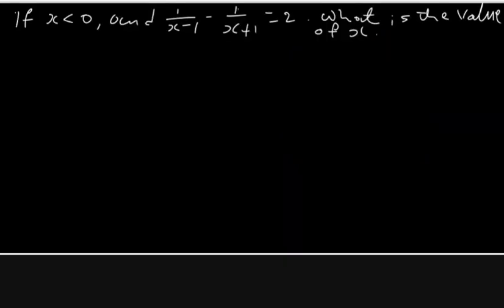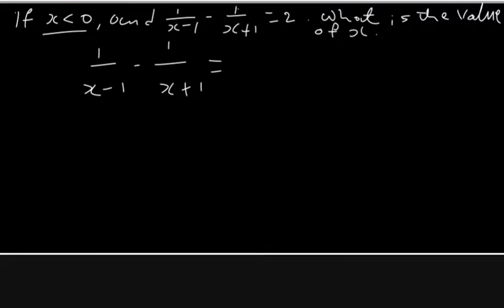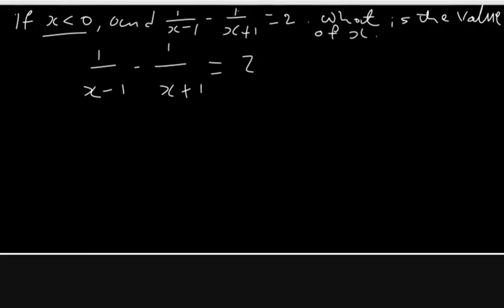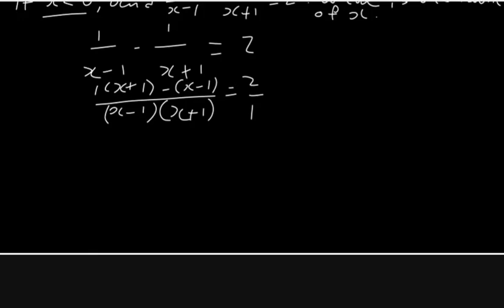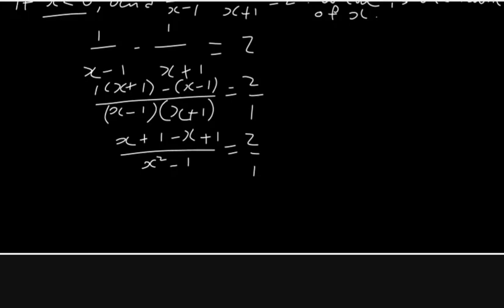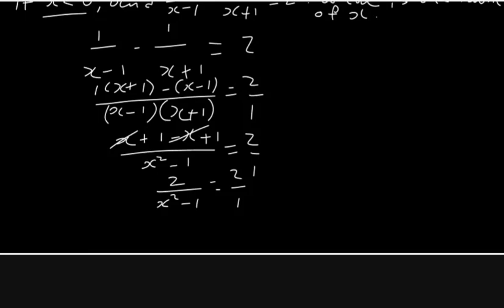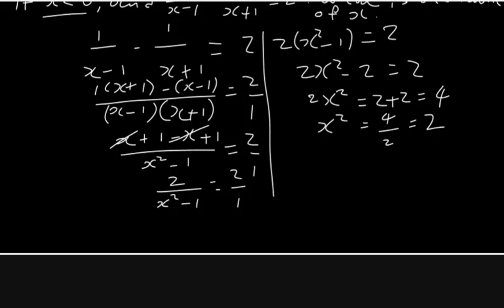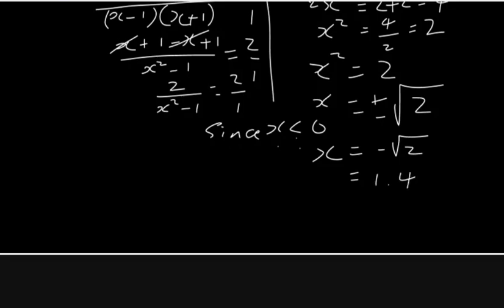SAT , RATIONAL EQUATIONS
Always pay attention to the information provided by any rational equation problem to ensure correct answer.